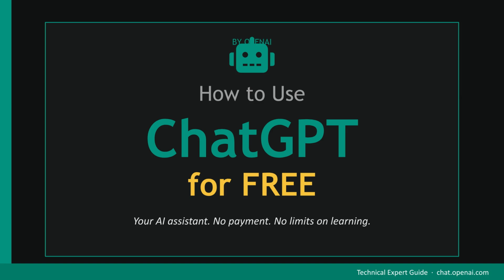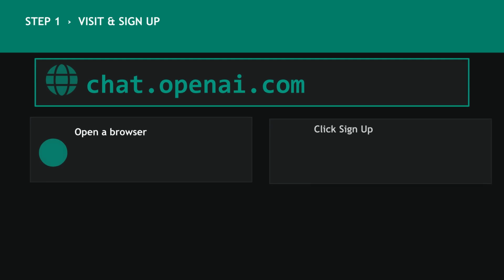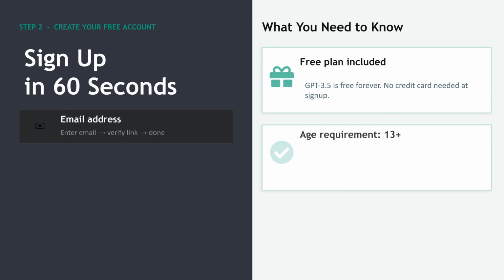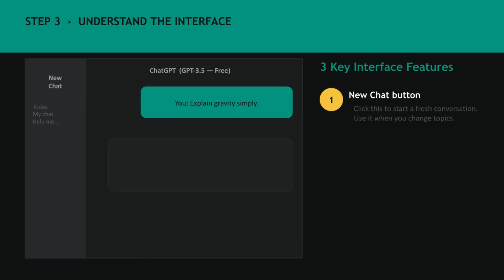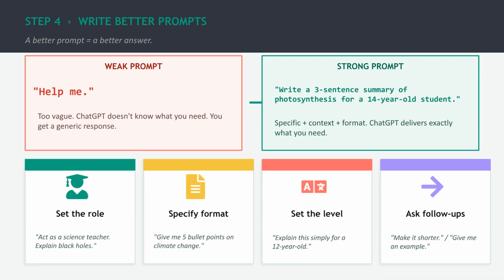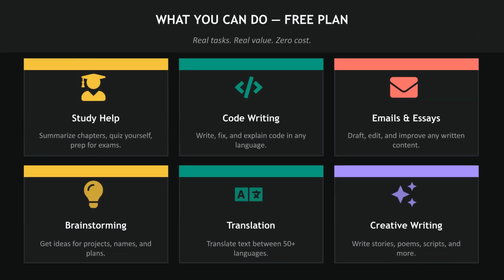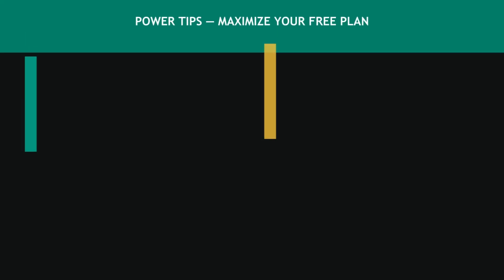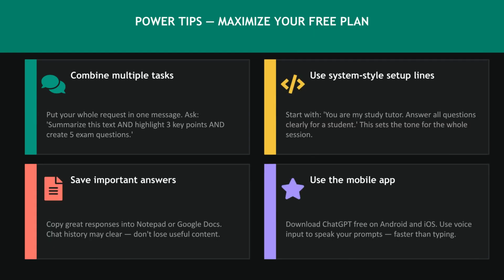How to Use ChatGPT for Free in 2026 — Complete Beginner's Guide (No Credit Card Needed)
Learn how to use ChatGPT — OpenAI's powerful AI assistant — completely free. This step-by-step guide shows you how to sign up, understand the interface, write better prompts, and get real results from the free plan.

Whether you are a student, professional, or total beginner, ChatGPT can help you write emails, debug code, summarize documents, translate text, brainstorm ideas, and much more — all at zero cost.

What you will learn:
✔ How to visit chat.openai.com and sign up in under 60 seconds
✔ How the ChatGPT interface works (sidebar, chat, input box)
✔ How to write strong prompts and get accurate, useful answers
✔ 6 real tasks you can do on the free plan — starting today
✔ Free plan vs ChatGPT Plus — which one do you actually need?
✔ Power tips to get maximum value without spending anything

No credit card. No download. No payment of any kind. Just open a browser and start.